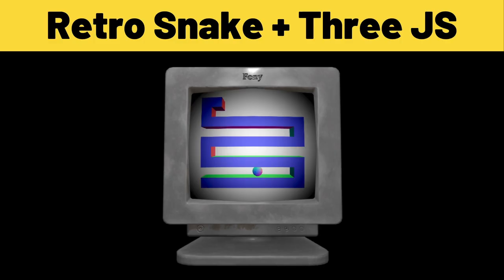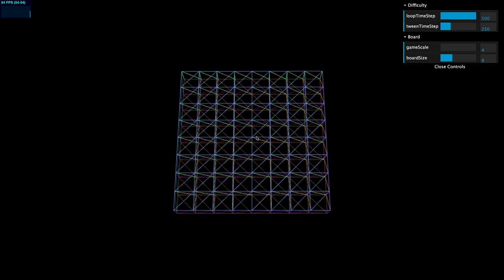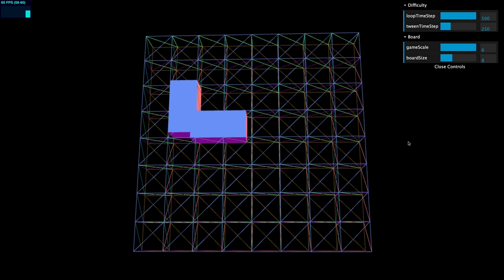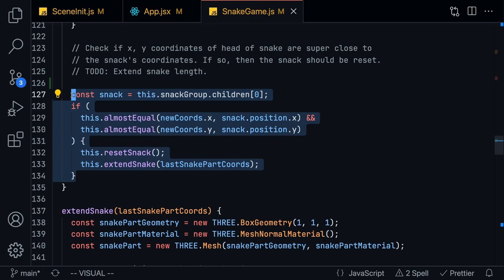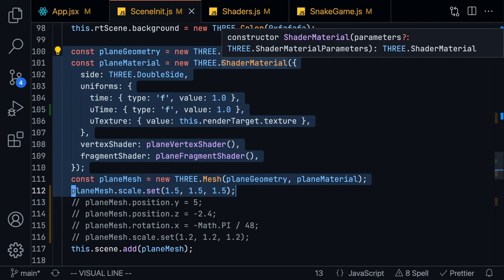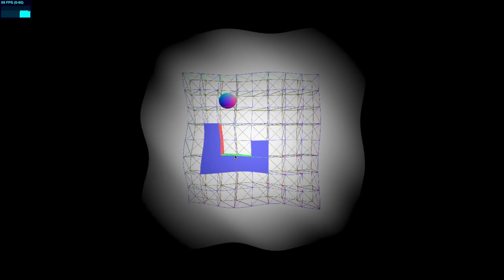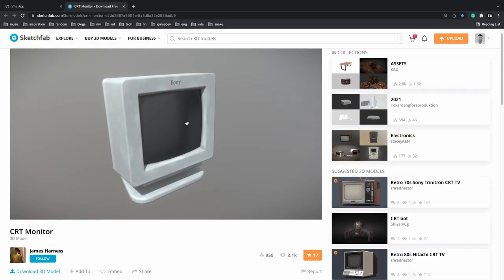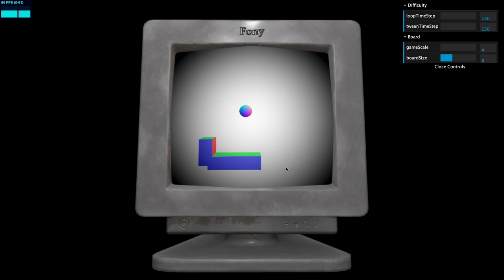Coding a Retro Snake Game with JavaScript + Three.js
In this game dev experiment, we go over the process of coding a 3D snake game inside a retro computer using Three JS. We start by coding a simple snake game in 3D. Then we map the game scene onto a 2D plane geometry and add shader effects. Finally, we load a retro computer model (by James Harness) and map the game onto the monitor.

== [ Timestamps ] ==
00:00 Intro
00:41 Snake Game in 3D
03:15 Map Scene to 2D Plane
05:10 Load Retro Computer
06:16 Demo